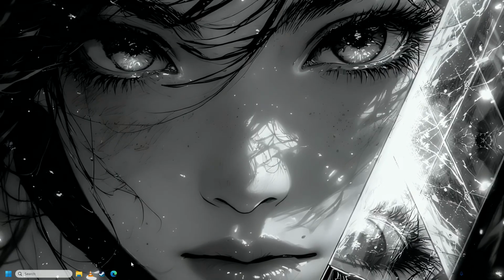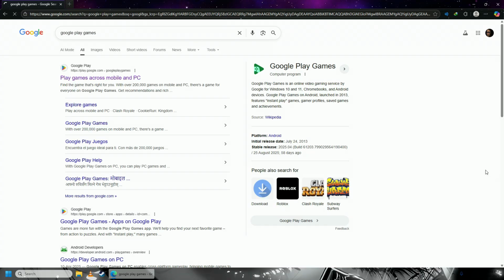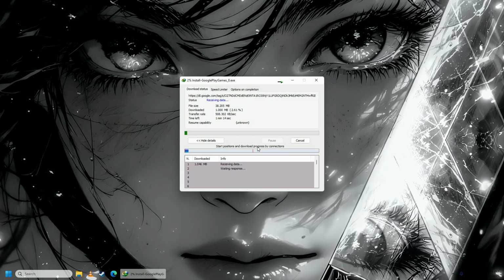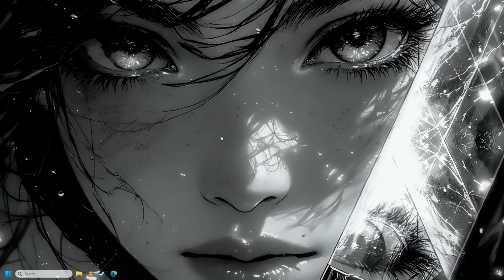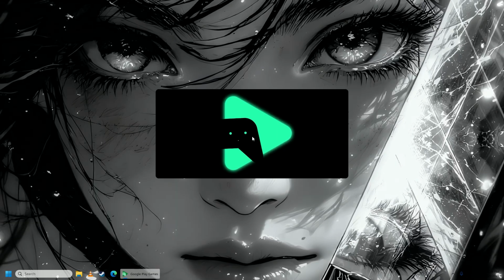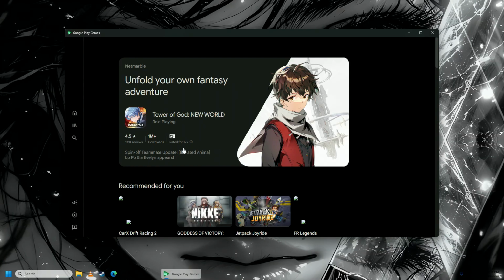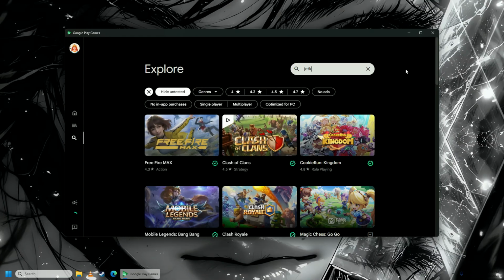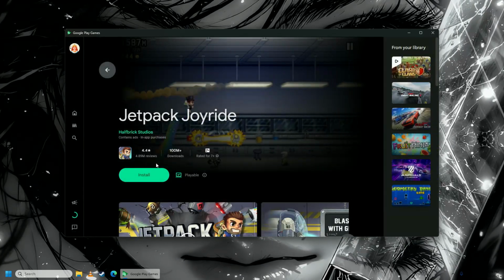How to Download Jetpack Joyride on PC (2025)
Want to enjoy *Jetpack Joyride* on a bigger screen? Here’s how you can easily download and play it on your PC in 2025.

*Step 1: Open Microsoft Store*
Go to the *Microsoft Store* on your Windows 10 or 11 laptop or PC, then search for *Jetpack Joyride*.

*Step 2: Download the Game*
Click *Get* to start downloading. Wait a few minutes until installation completes automatically.

*Step 3: Launch and Adjust Settings*
Open the game from your Start menu. Set your preferred screen mode and controls for smoother gameplay.

*Step 4: Sign In to Sync Progress*
If you’ve played before on mobile, sign in with your account to continue your progress and access upgrades.

*Step 5: Optimize Performance*
Enable *Game Mode* in Windows settings for smoother performance and fewer lags.

Now you can enjoy *Jetpack Joyride* with better visuals, faster controls, and seamless gameplay—perfect for any PC gamer in 2025!

-- TechVersity